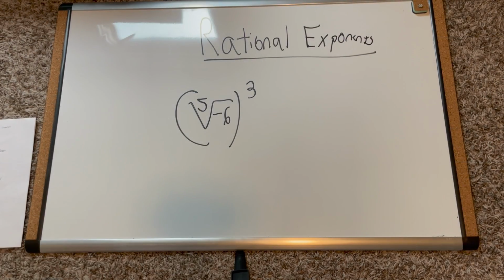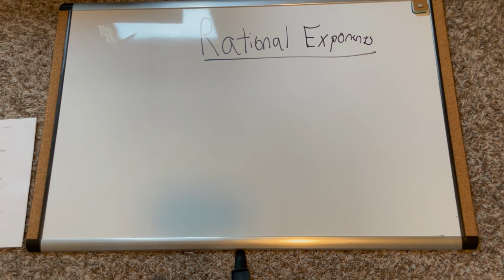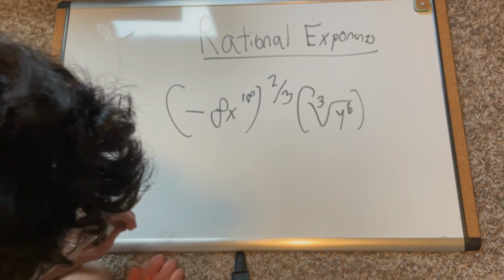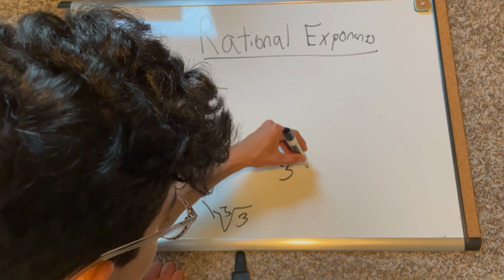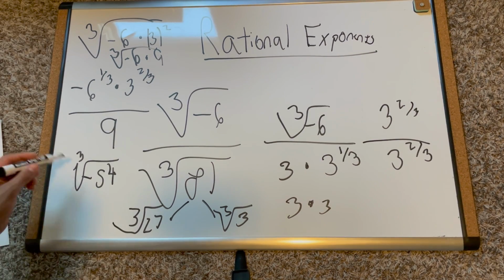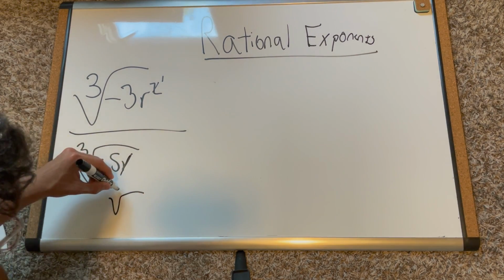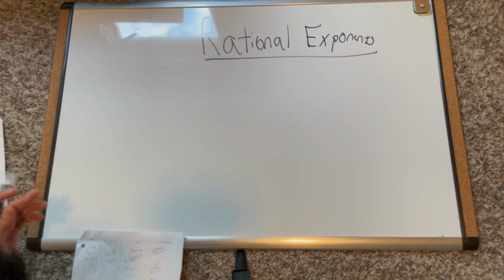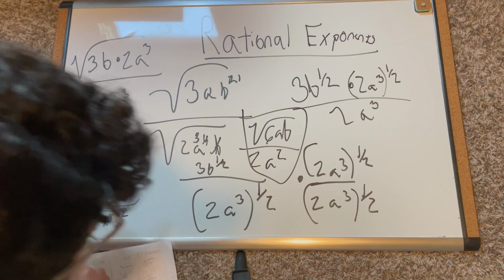Rational Exponenets (Part 2)